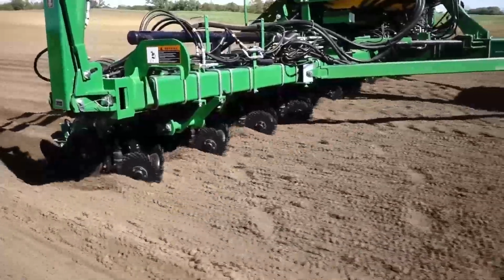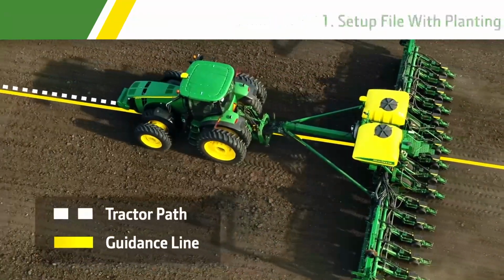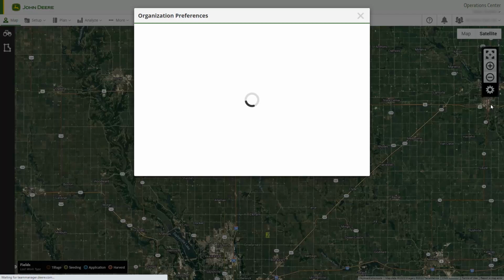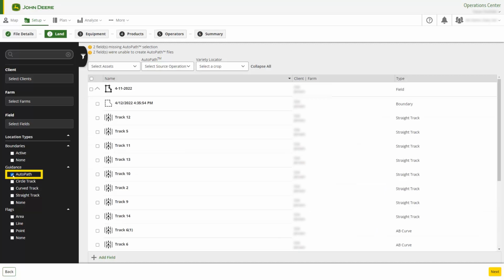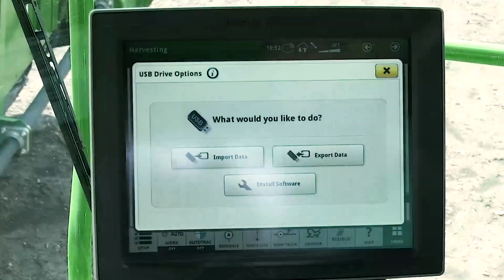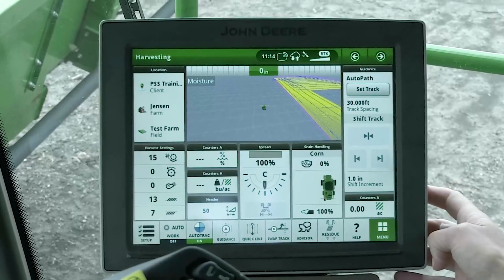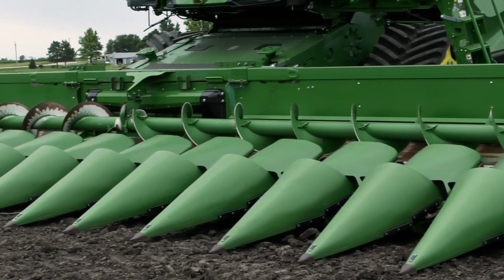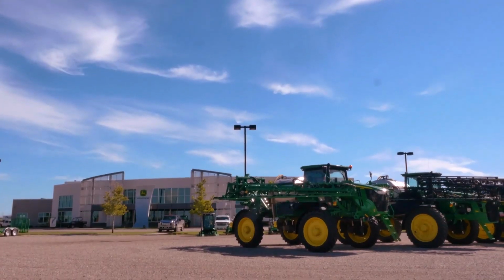How to set up John Deere AutoPath™ for Harvest | John Deere Precision Ag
In this video, we'll talk about how to set up AutoPath™ for harvest. AutoPath™ is a guidance tool that can help make it simple to start harvest easily and accurately.

AutoPath™ uses the documented location of actual planted crop rows to create guidance lines for the entire field, including headlands. This means no more decoding which guidance lines to use, swapping tracks, or having to manually steer if planter drift occurred.

List of compatible machines: 60 series and later combines, HID cotton-equipped OR model year 2017 and newer CP690 and CS690 cotton harvesters, and 8000 & 9000 self-propelled forage harvesters with 21–1 or newer 4640 software; MY11 and newer 7 & 8 series tractors & MY12 and newer 9s

0:00 Introduction
0:52 AutoPath™ Application Operations Requirements
1:44 AutoPath™ Setup File Creation
2:49 Display Setup
4:28 Tips & Tricks
5:15 Conclusion